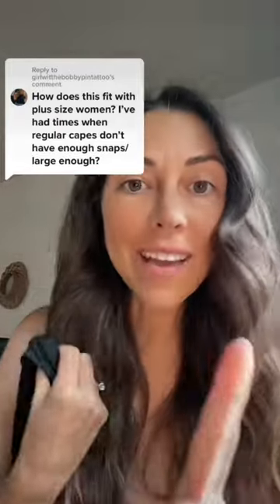Better than the old salon capes! You and your guests will LOVE the ELVTE cape✨🙌🏼✨